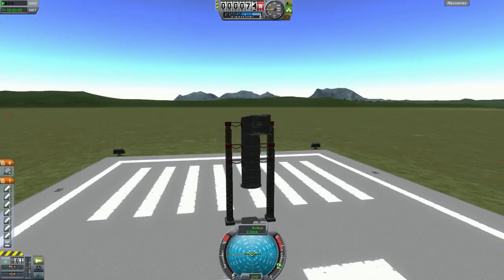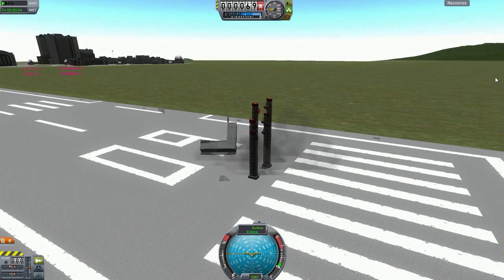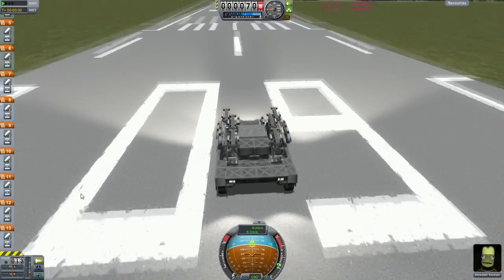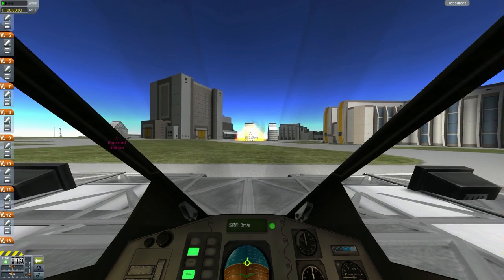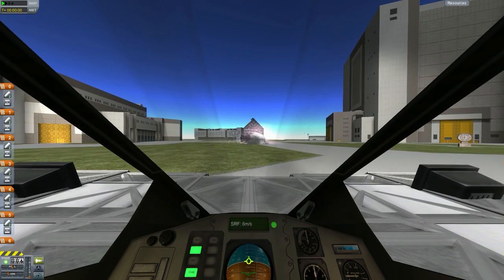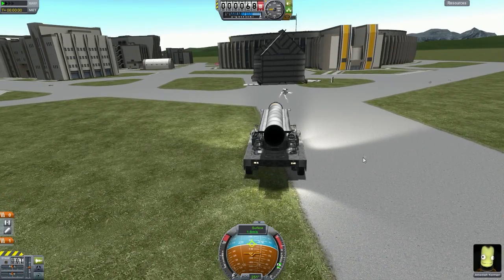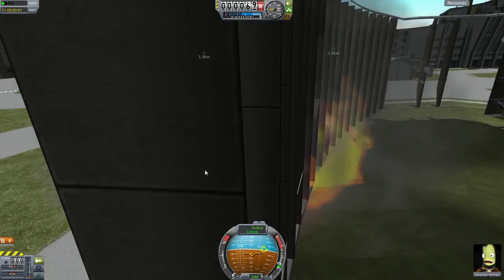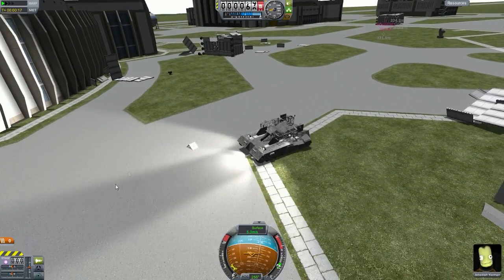KSP : Gun and Tank : Subscriber Designs Ep.16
Please include-
1. Your name (if you like me to mention you in the video).
2. .Craft Name.
3. Description (of the craft)
4. Craft download link.

PC Specifications

CPU: Intel Core i7 3770
Cheap Motherboard: Z77-D3H
Storage: 1TB HDD
Graphics card: Nvidia GTX660

Video Credits